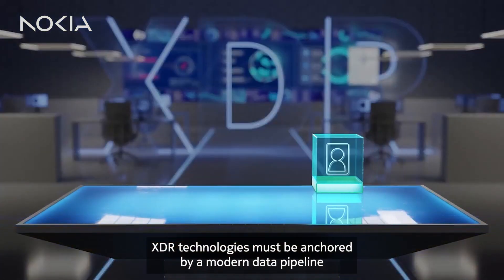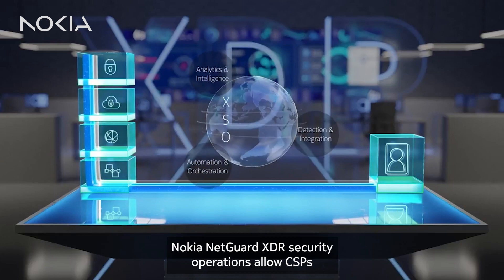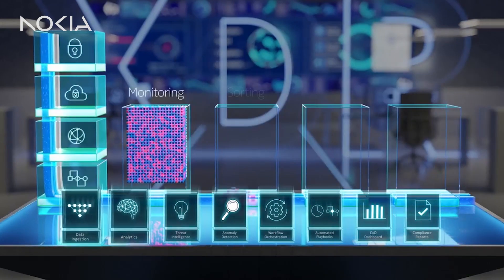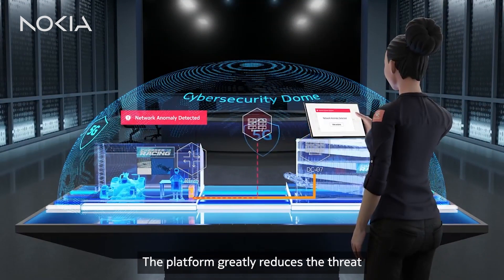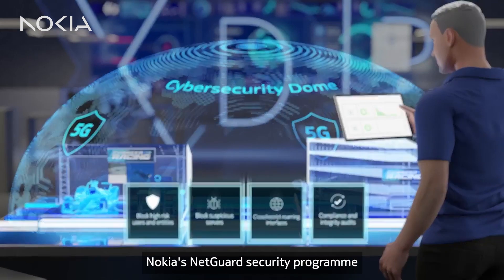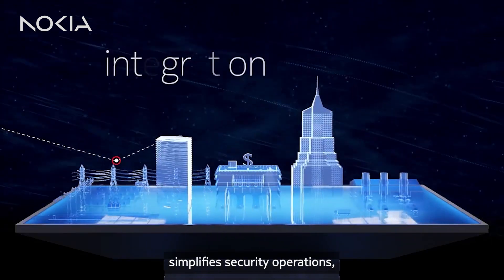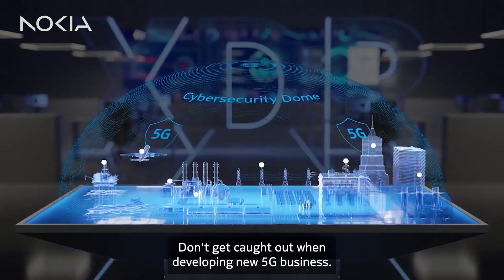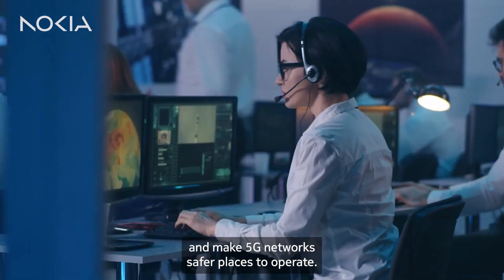NetGuard Cybersecurity Dome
NetGuard Cybersecurity Dome allows CSPs to monitor, detect and manage incidents as well as incident containment, analysis, automated remediation, and reporting for 5G security assurance. Cybersecurity Dome has cloud-native eXtended Detection and Response (XDR) for 5G security use cases to help service providers build trust for (sliced) 5G services.